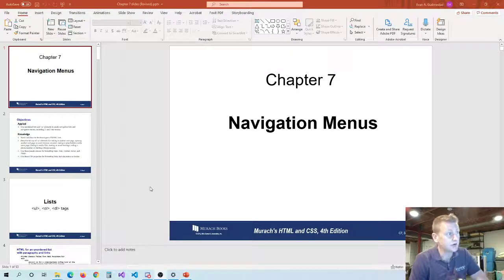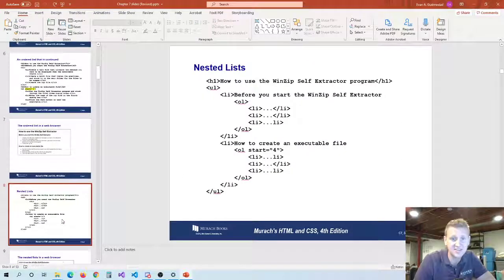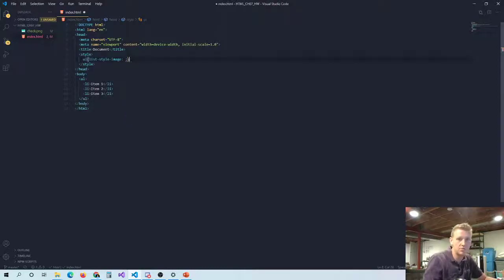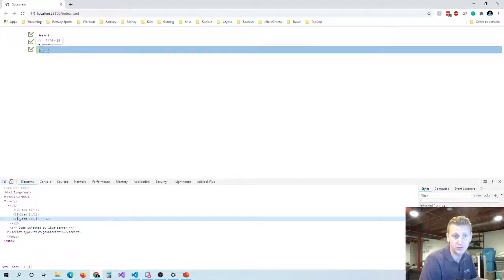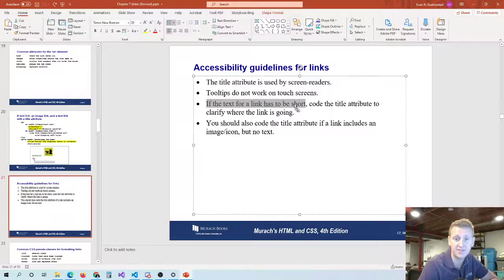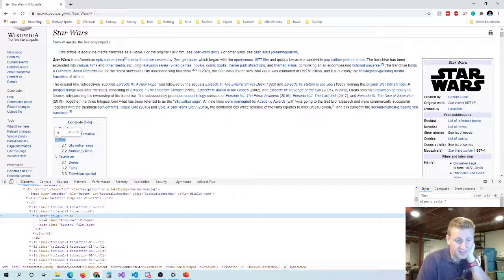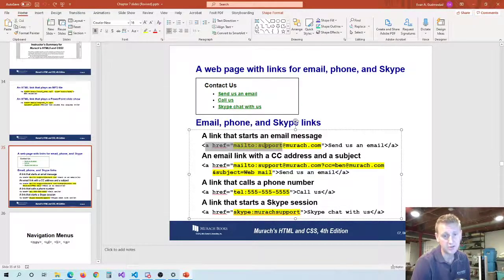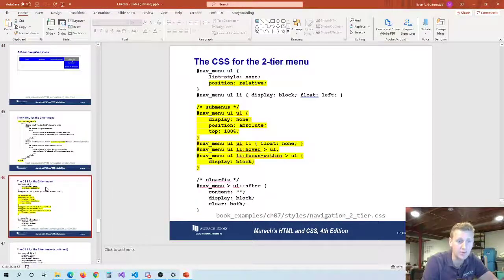Introduction to Web Development - Chapter 7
HTML Links, Lists & NavBars